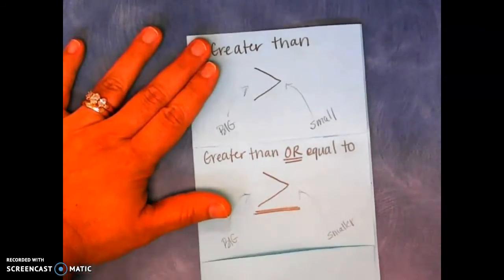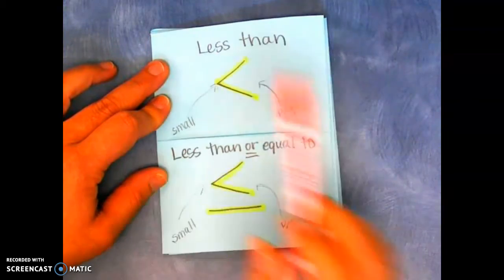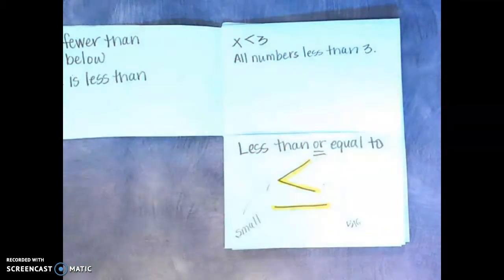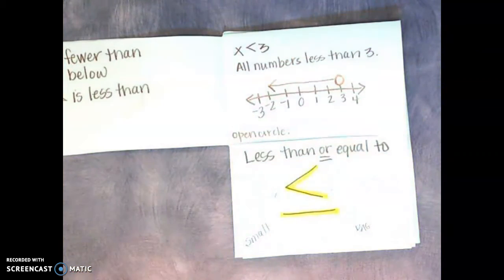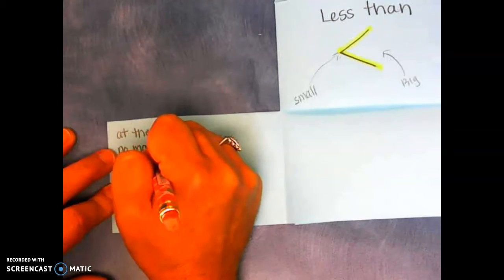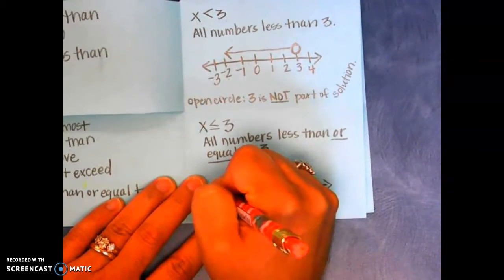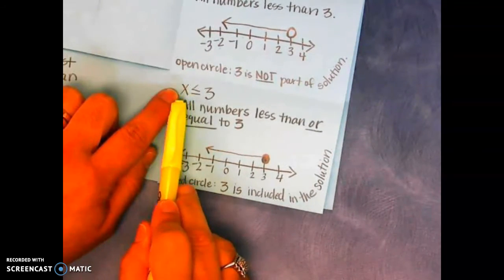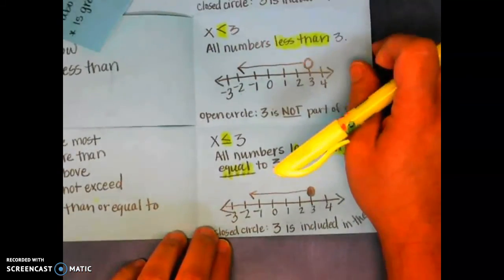Inequality Foldable Part II Less Than